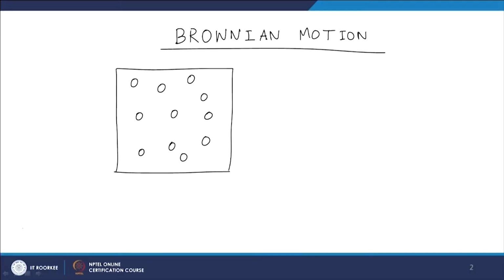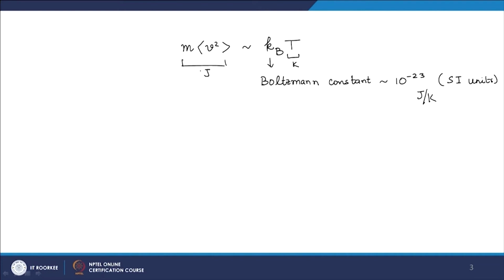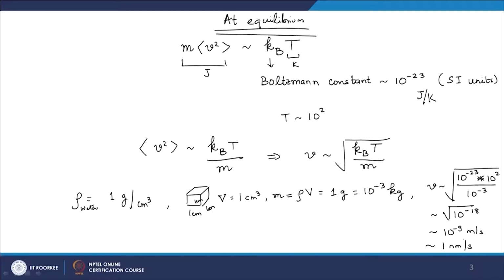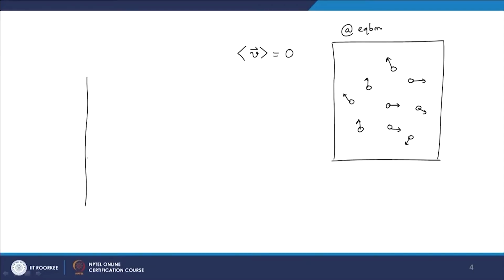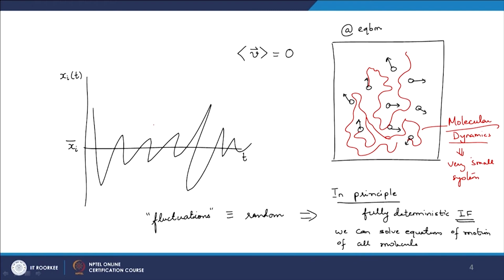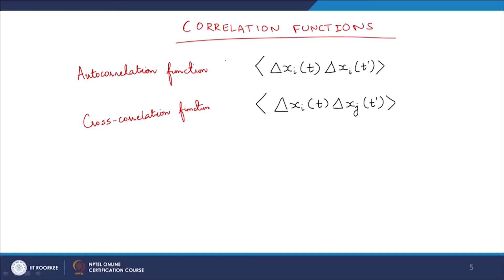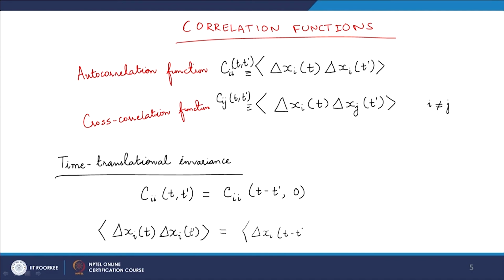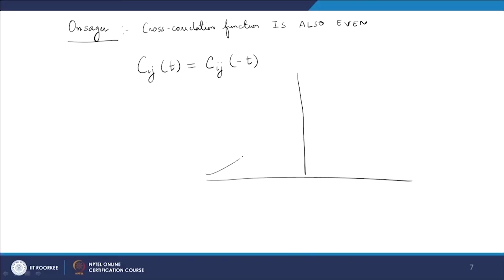Brownian motion - I